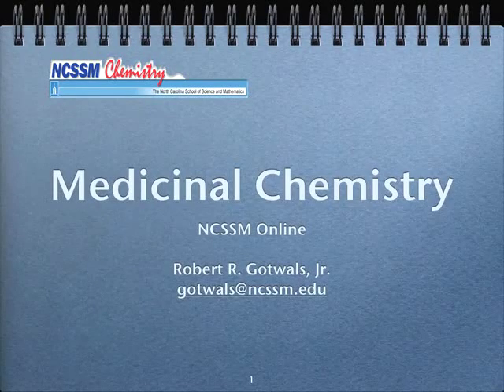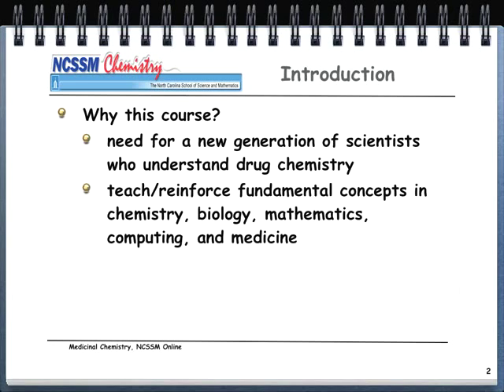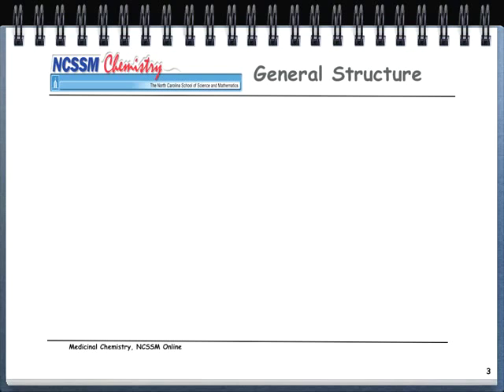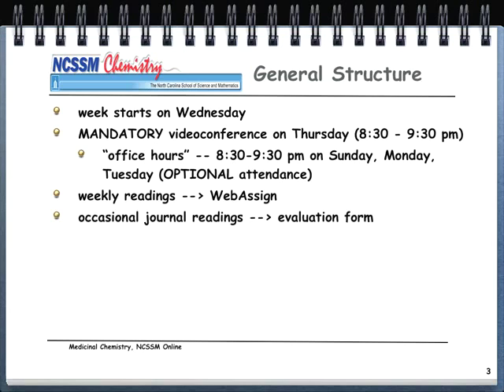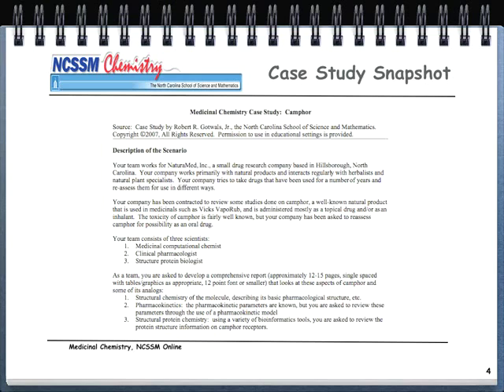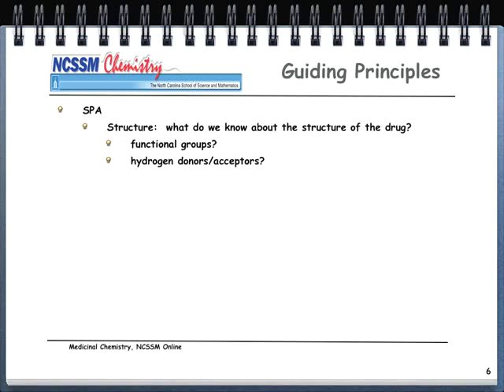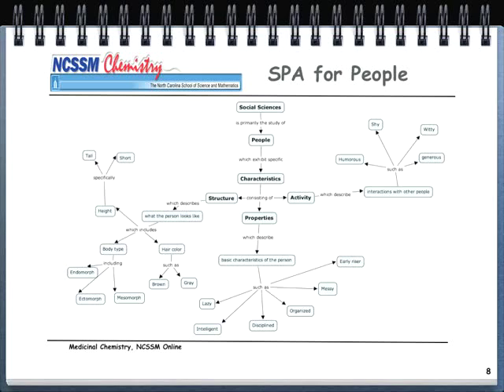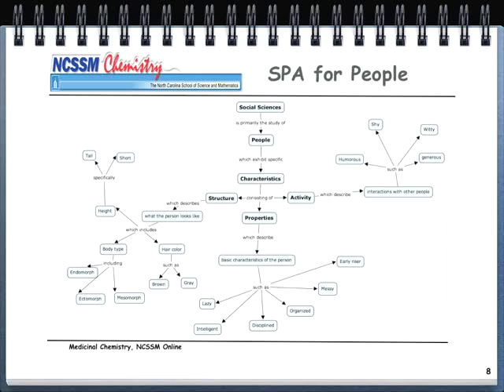Introduction to Medicinal Chemistry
This 17-minute podcast is for students taking the Medicinal Chemistry online course at the North Carolina School of Science and Mathematics